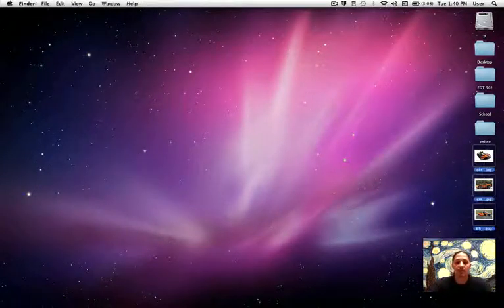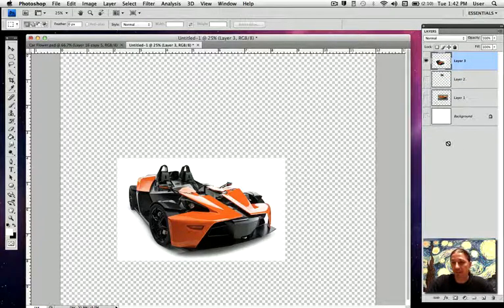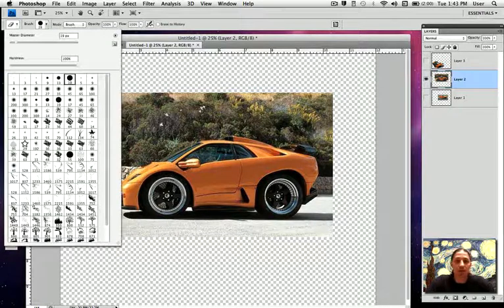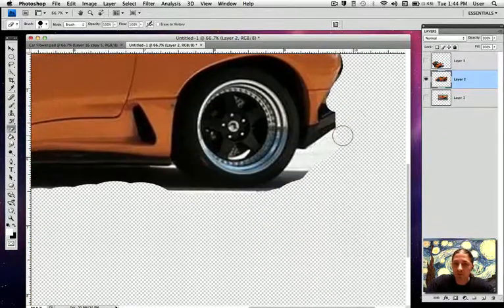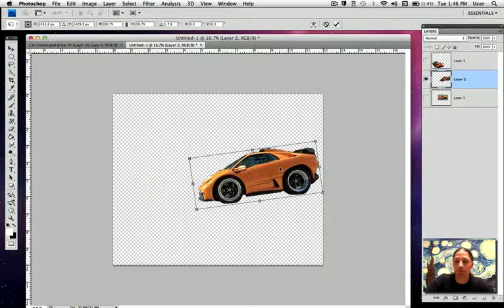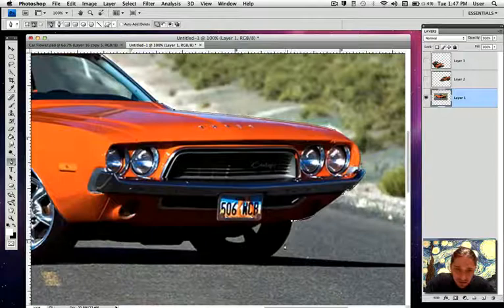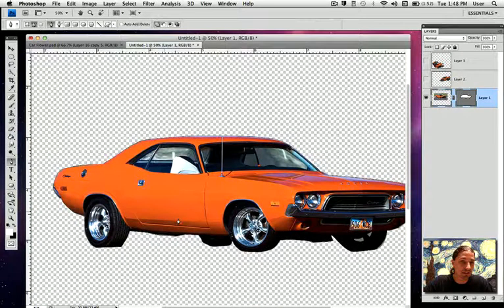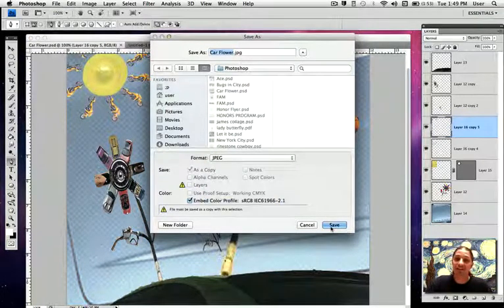Sample 2 1 COLLAGE TUTORIAL mp4